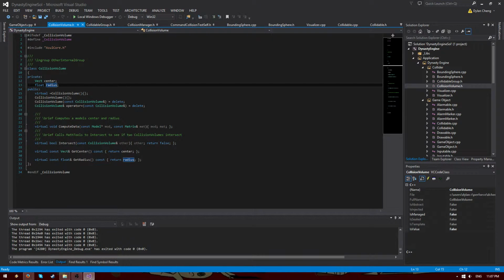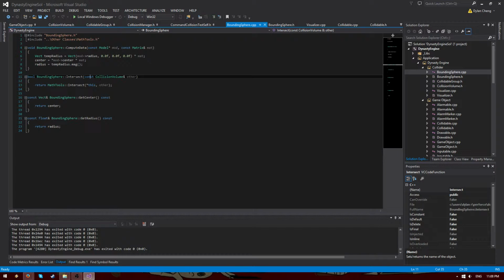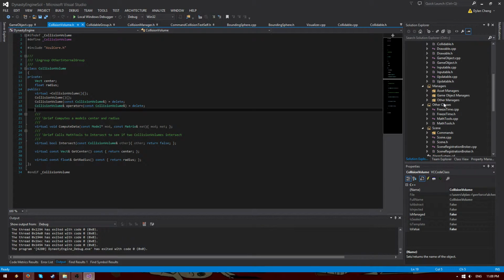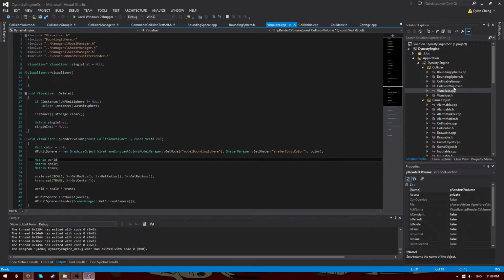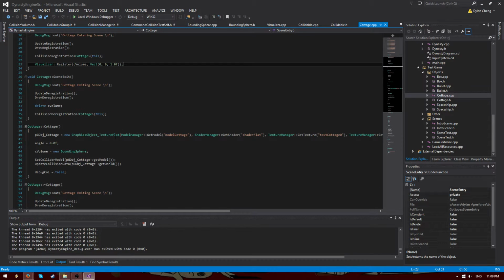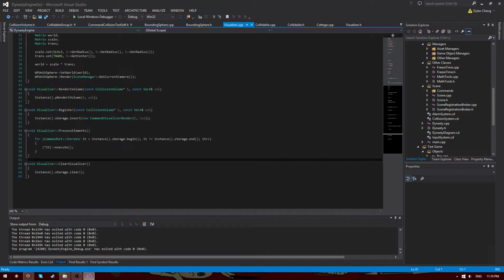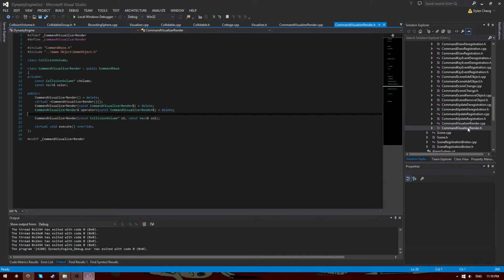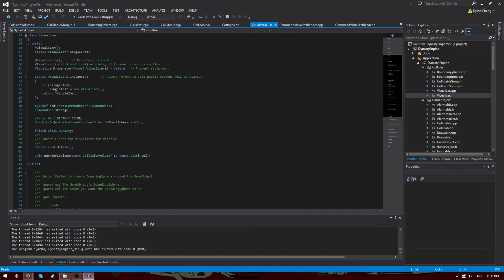GAM377: Sprint 1